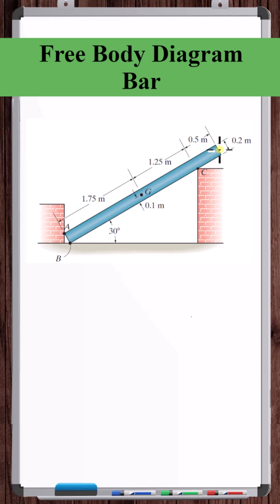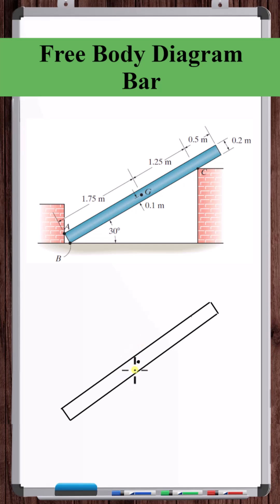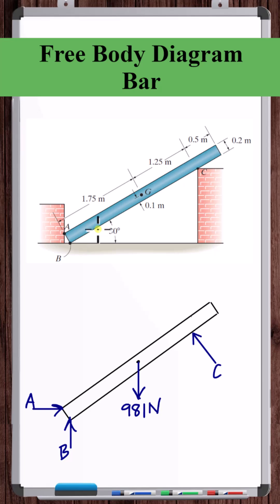Free Body Diagram | Uniform Bar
In this video, we draw the free body diagram of a bar resting between two brick surfaces.